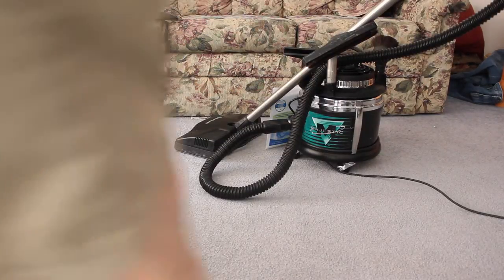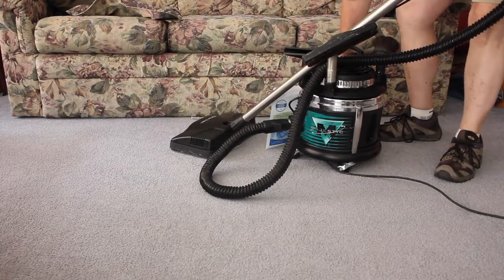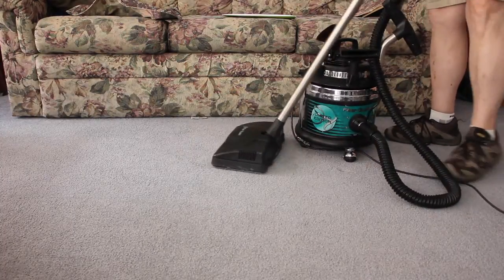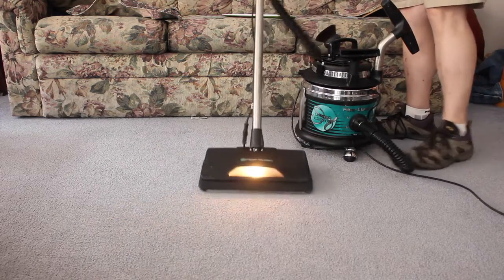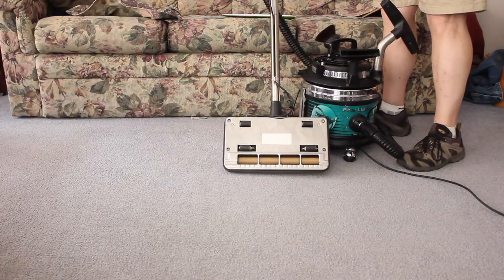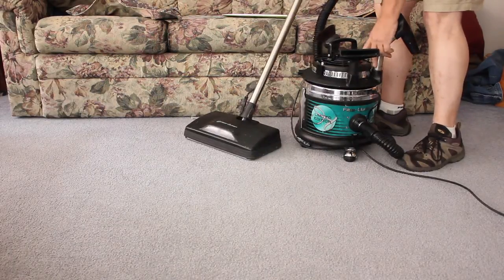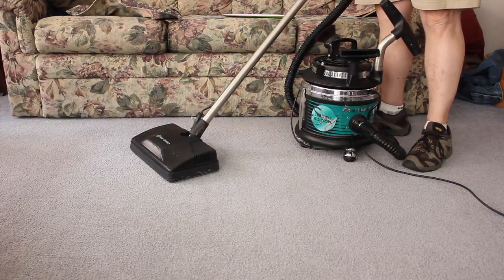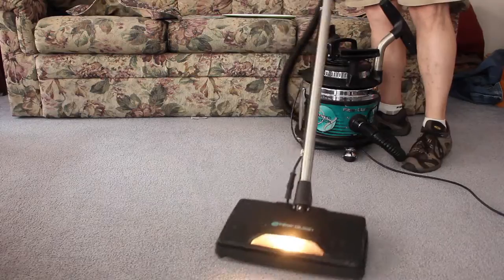Filter Queen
Filter Queen Vacuum Ebay